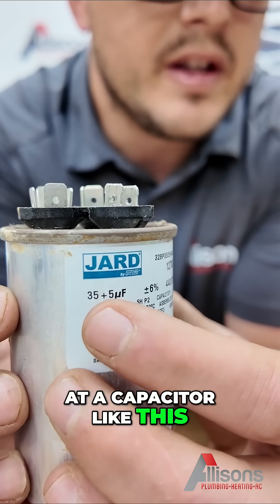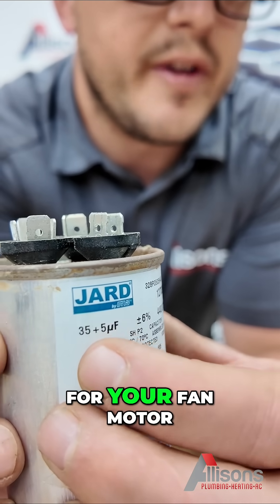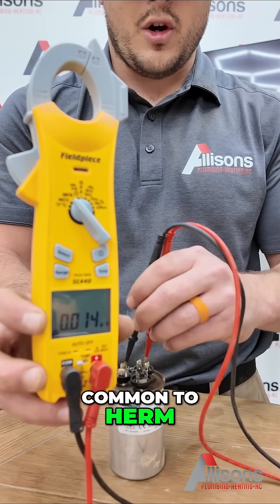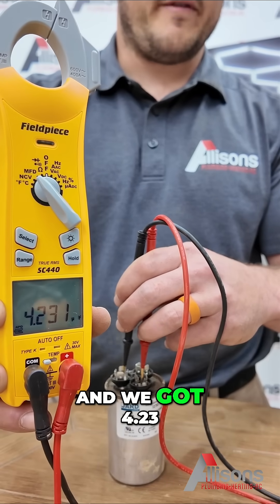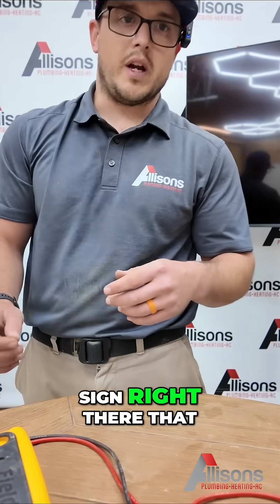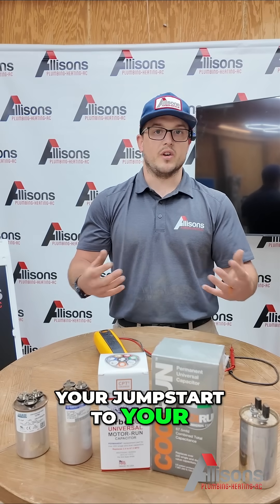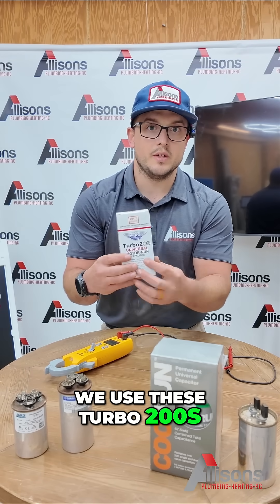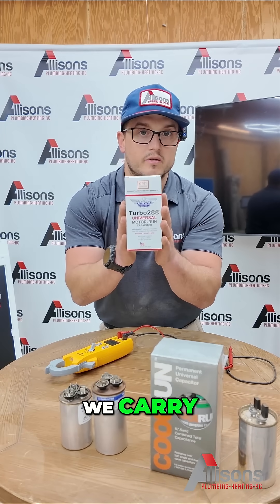Bad Capacitor Symptoms AC System Failure Explained (How to test a capacitor)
Here we show you how we test a capacitor for you air conditioner.